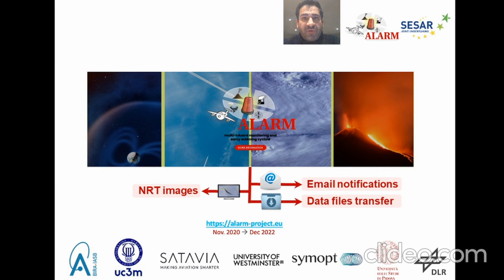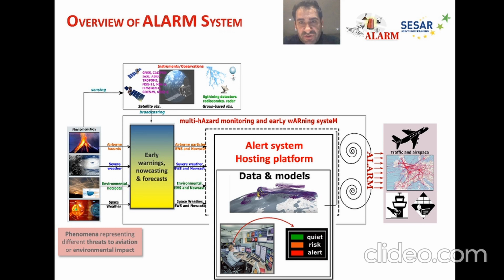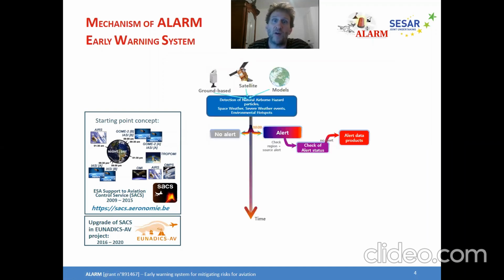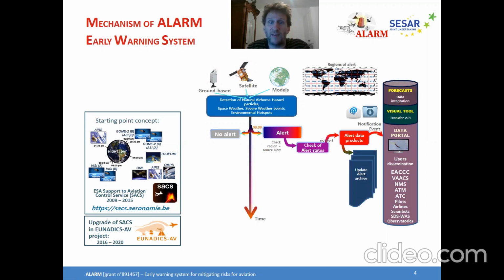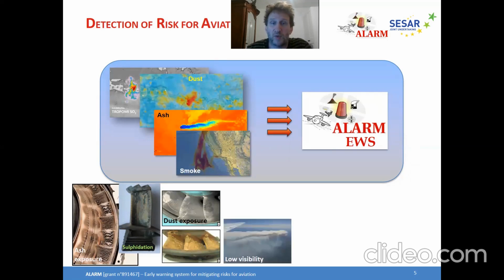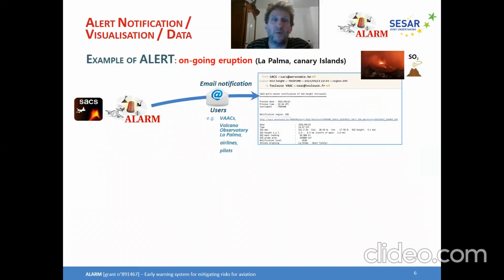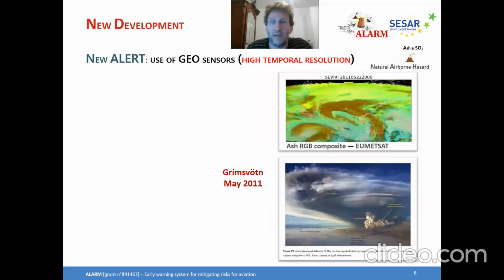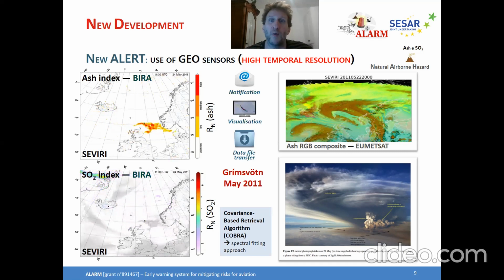2021 SIDs ALARM presentation